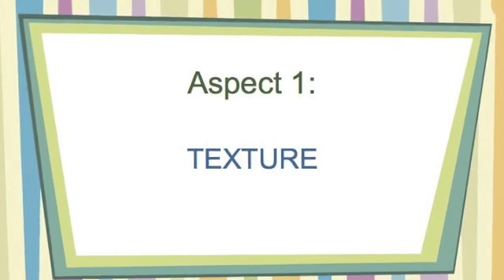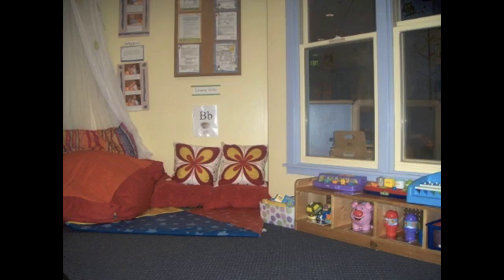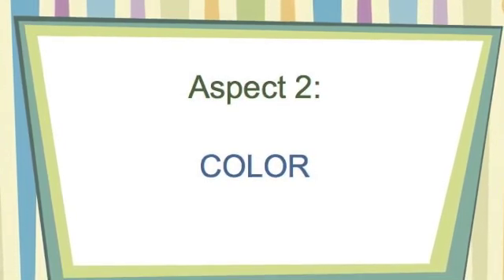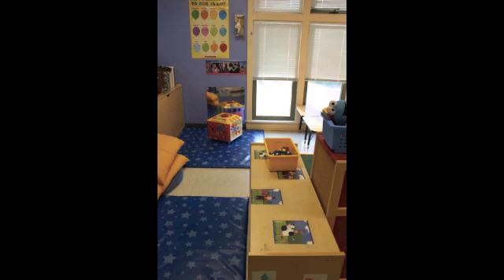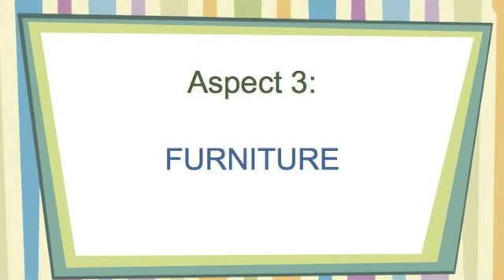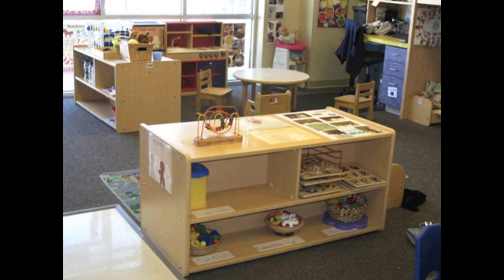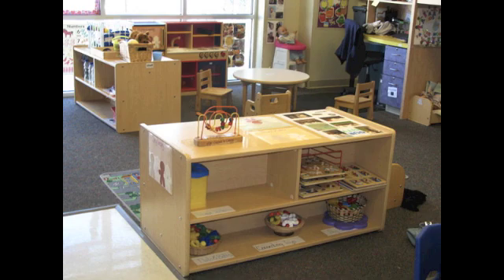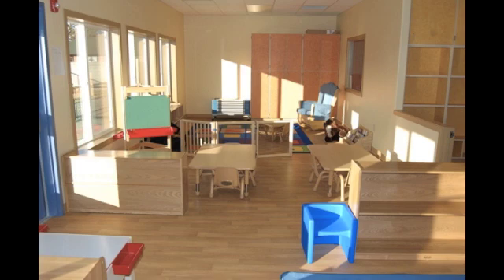Early Childhood Environments